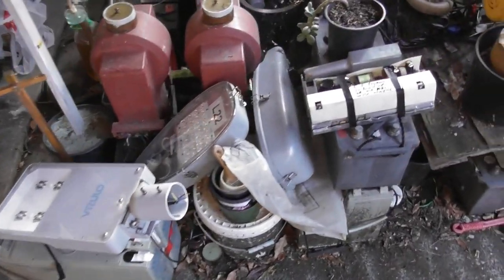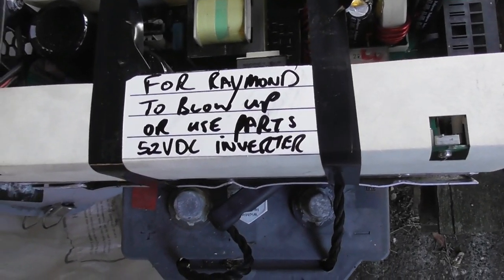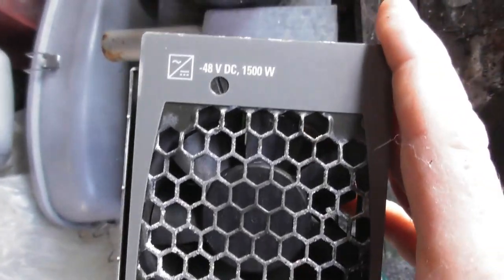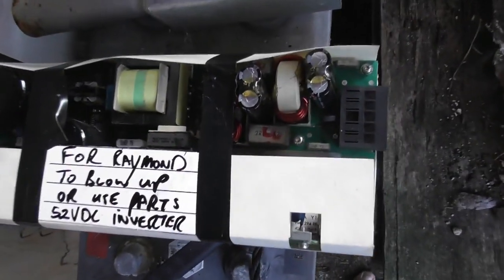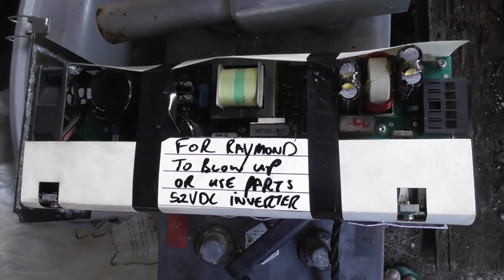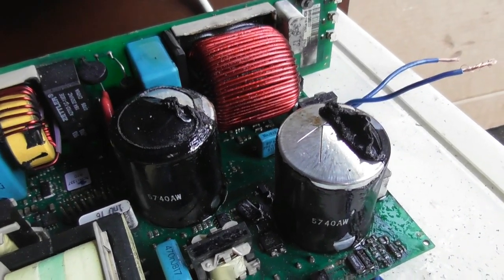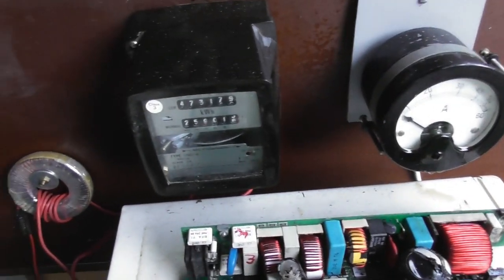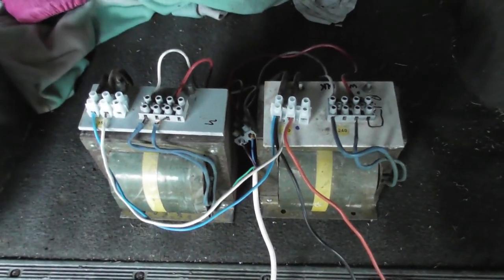2 x 390 µF Capacitor vents vigorously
An old DC converter was given to me.

150 Volts AC at 40 Amps supply
The 5 Amp CT kWh meter runs backwards (sorry) and was severely overloaded.

Electricity is used here and correct isolation procedures are in place.

Audio :

by Aakash Gandhi
Track :

Dance of the U boat
From :